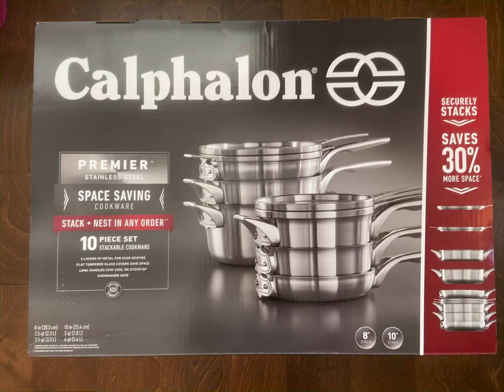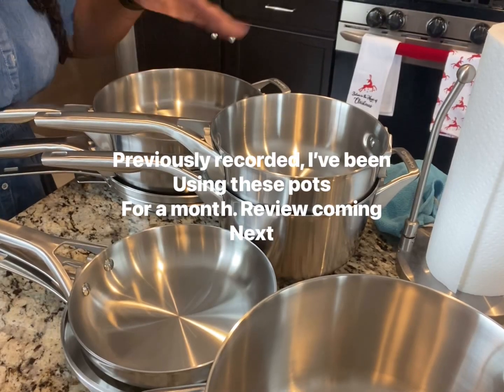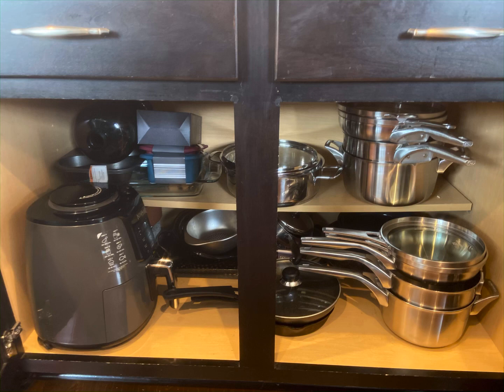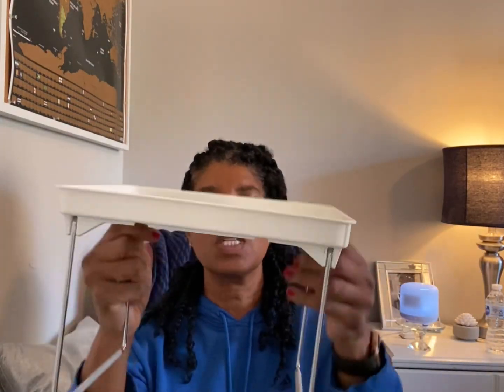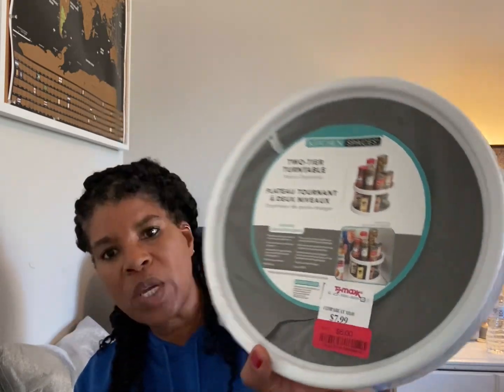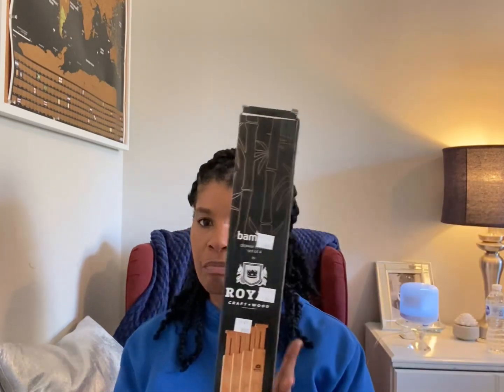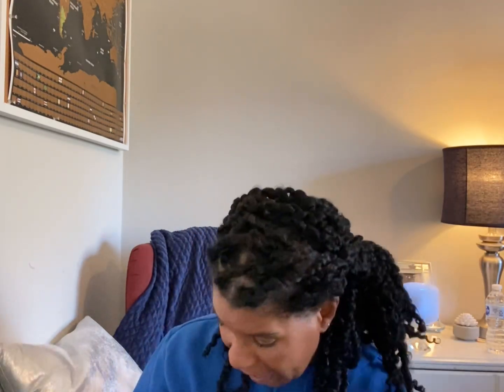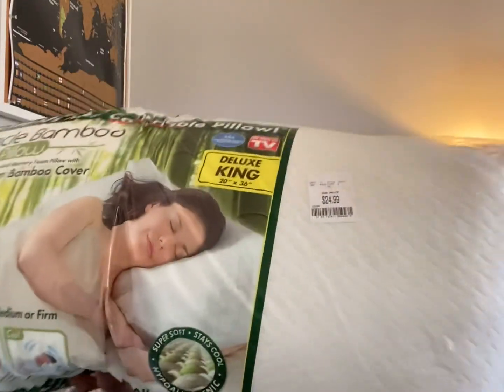HOME GOODS, TJ MAXX HOME ORGANIZATION HAUL | CALPHALON PREMIER SPACE SAVING COOKWARE REVIEW *2021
I am sharing some items that I picked up to begin my cleaning and organizing for 2021.  To see what I picked up and to get some organization tips, check out this video.

I hope to see you on my next video. Peace and Blessings.